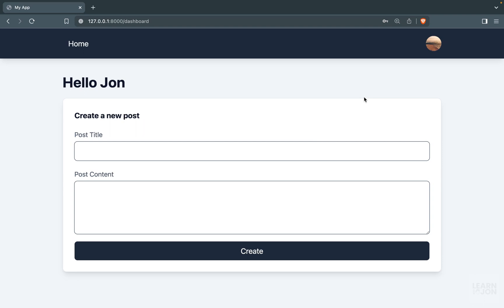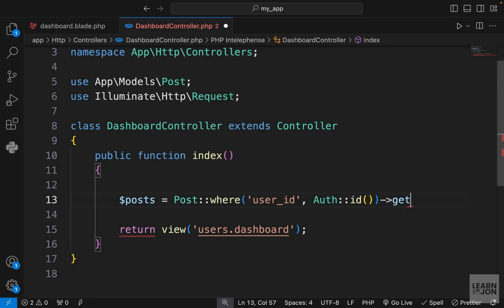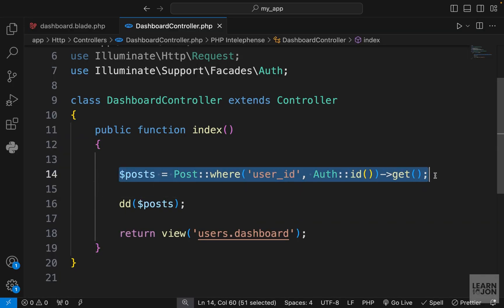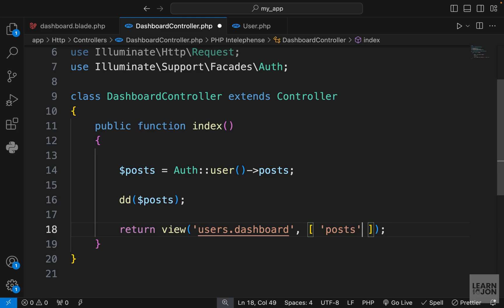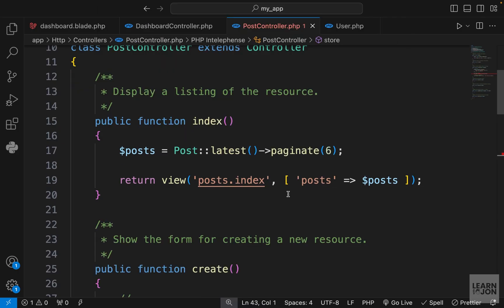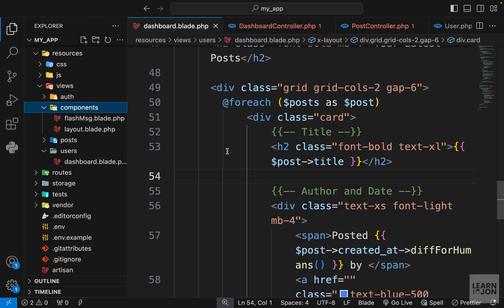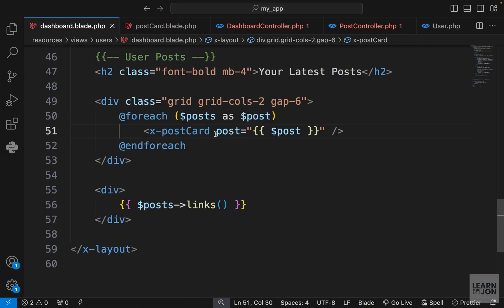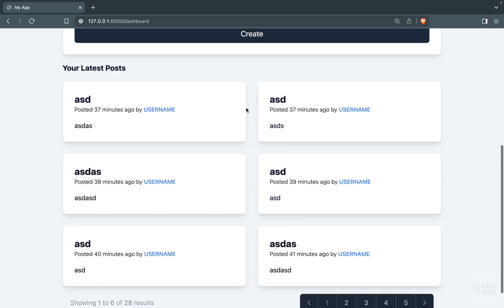LARAVEL 11 Crash Course for Beginners 2024 | #19 User Dashboard Posts (Web Developer Path)